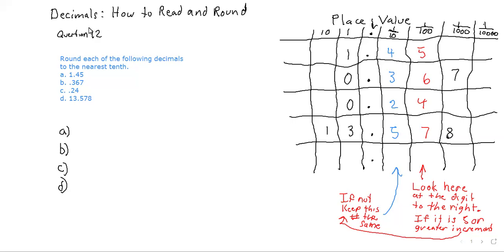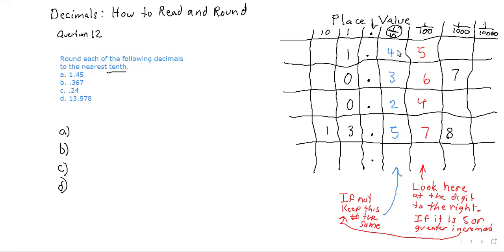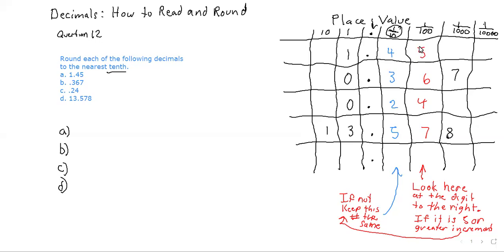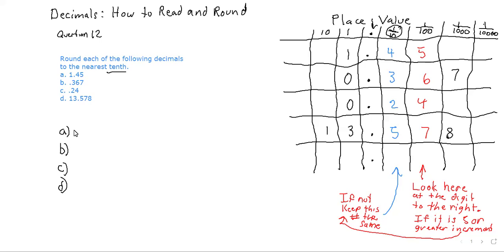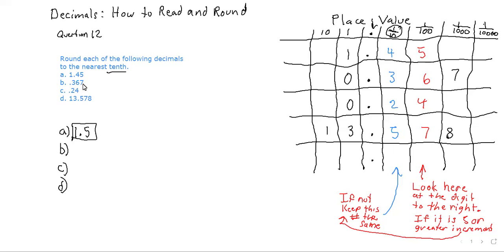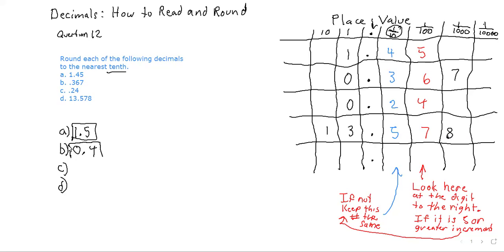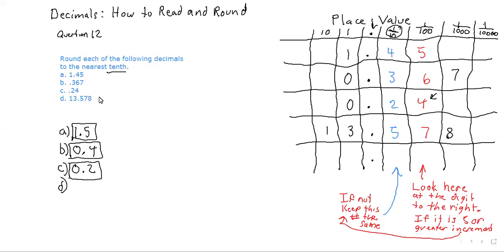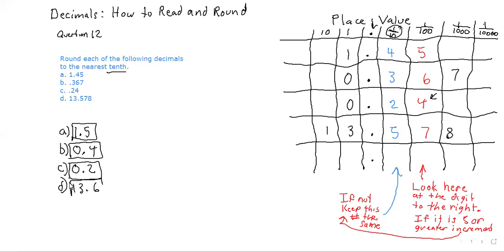HS ASSESS J DEC READ ROUND Question 12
Round each of the following decimals to the nearest tenth.